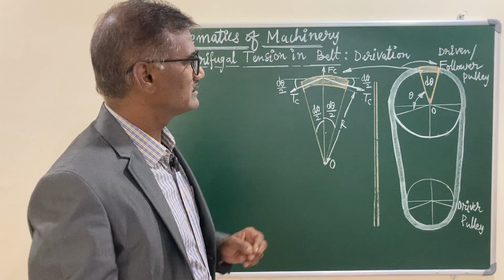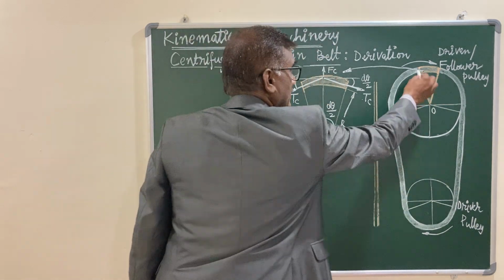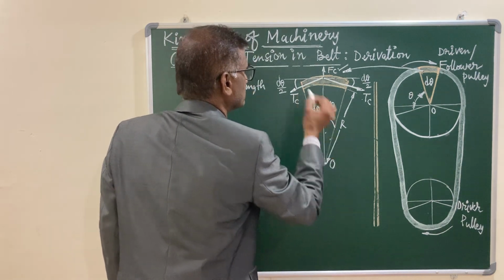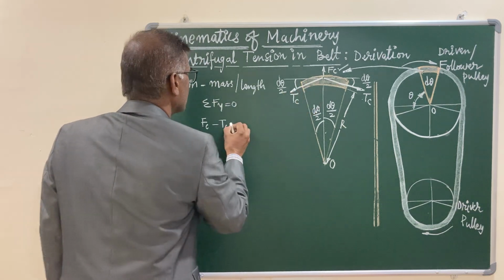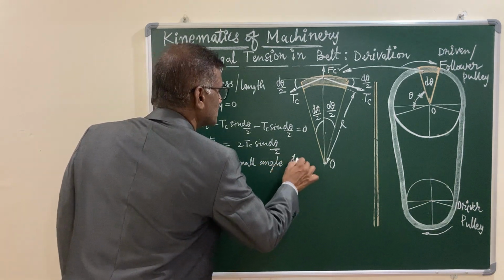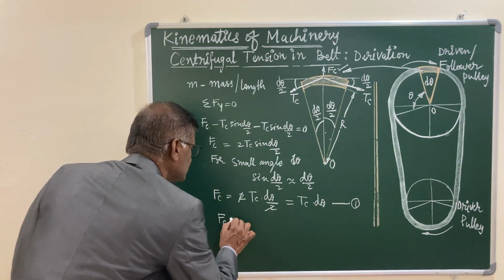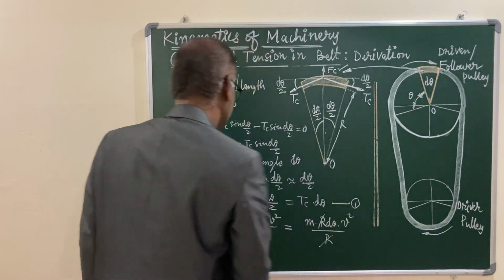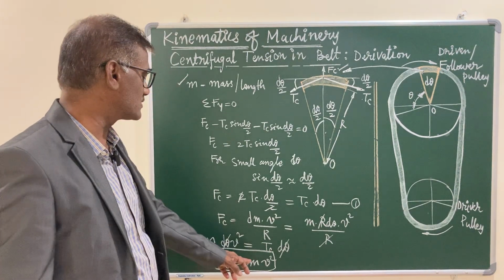Centrifugal Tension in Belt: Derivation